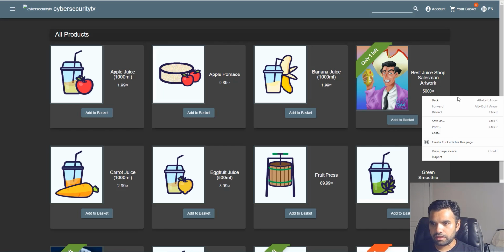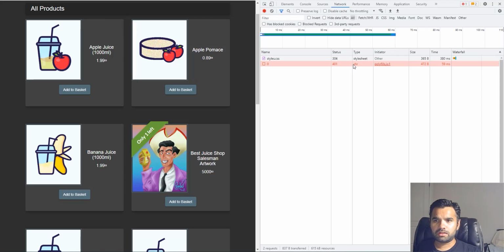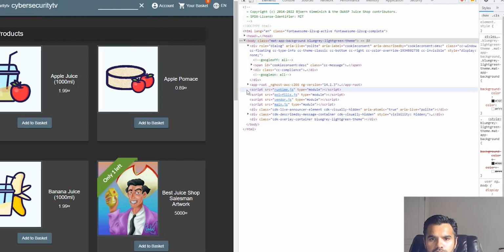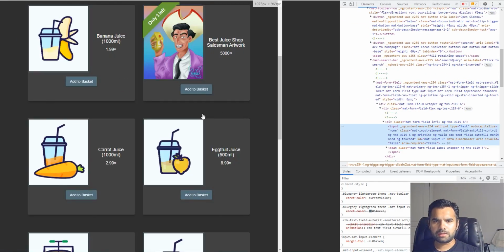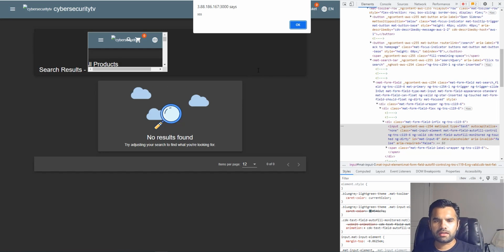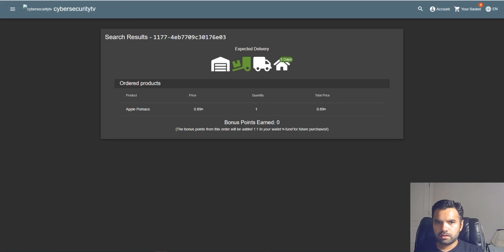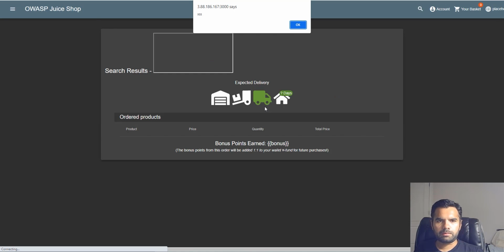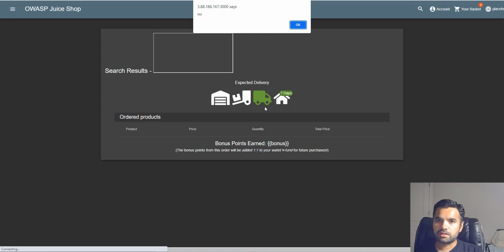API XSS Demo | Cross Site Scripting | CyberSecurityTV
🌟The modern single page application is different and cannot be exploited same as the old days using the burp and other tools where Ajax are used heavily. In this episode, we will learn how to find and exploit the DOM kind of XSS in the applications.

API XSS Demo | Cross Site Scripting